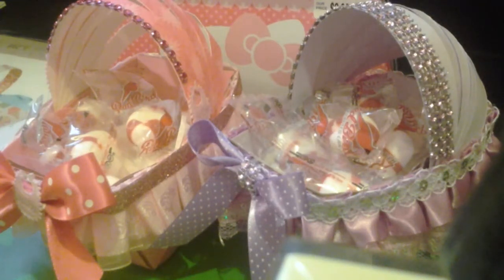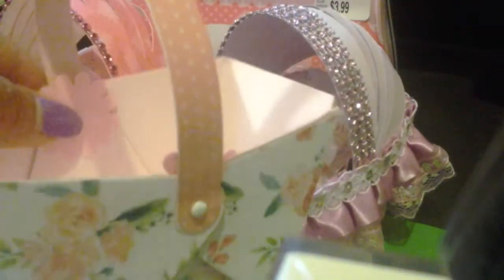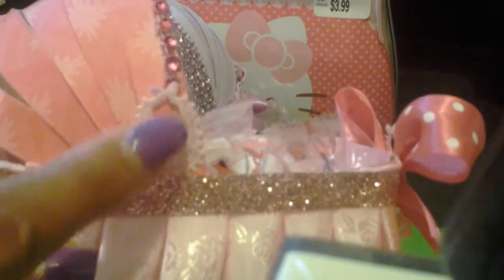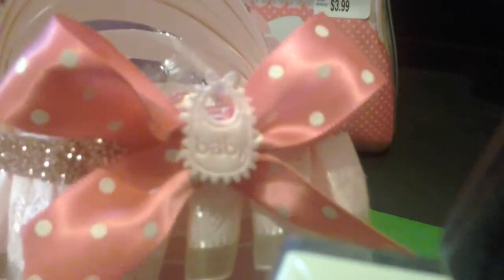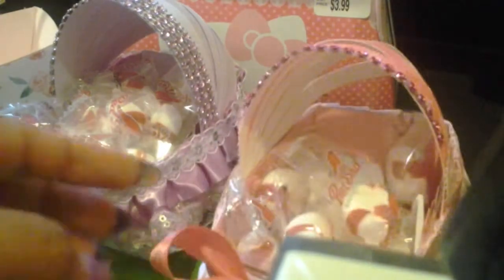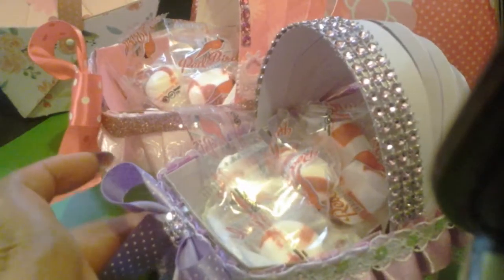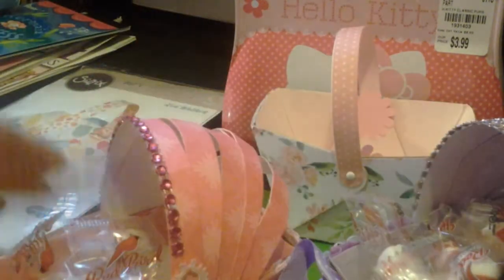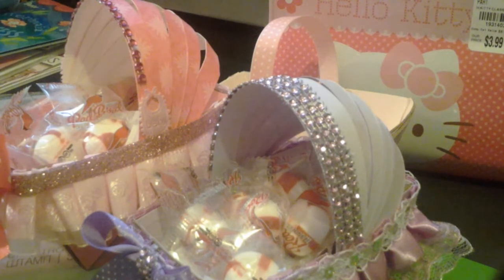Sizzix Basket #2 Die - Baby Basket Favor